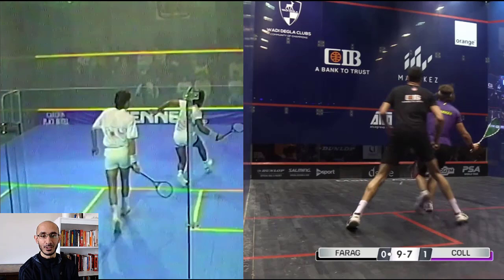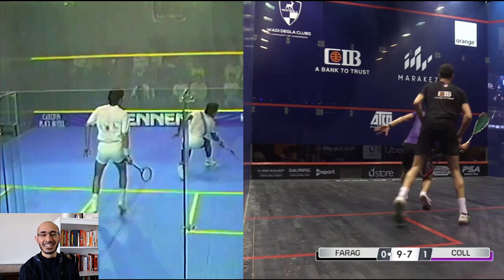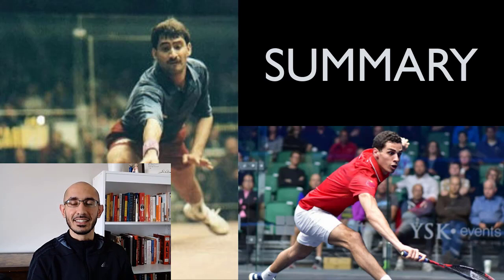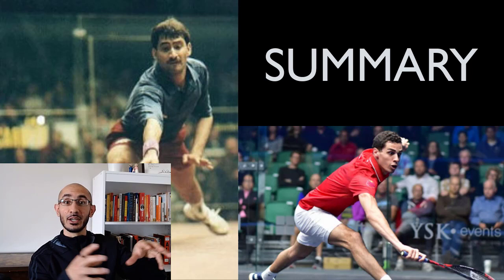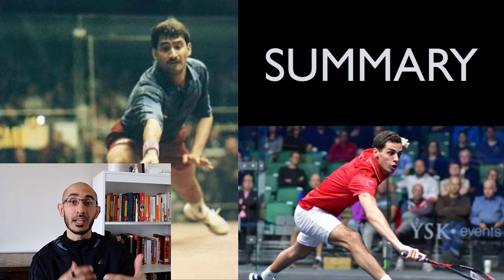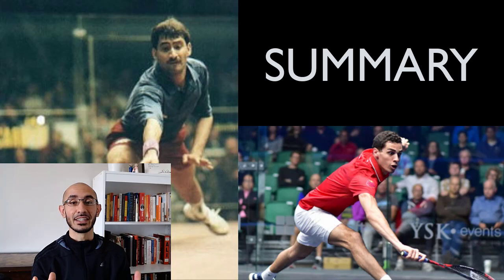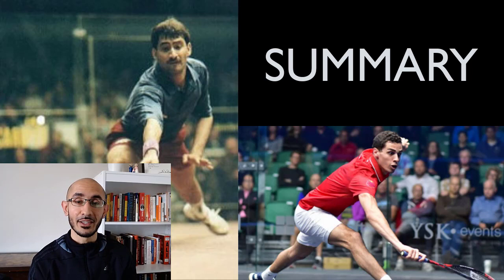PSA Squash: Jansher Khan vs. Ali Farag - Movement, technique, tactics and targets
Discover the similarities in movement between Jansher and Farag.

We also discuss tactics, targets and technique for the counter drop, along with a discussion on tactics (with a strategy to ponder).

You will learn:
1. Another movement pattern to the front left.
2. Different ways of hitting a counter drop depending on pressure.
3. Targets for counter drops.
4. A LOT MORE!

Critical times in video:
1. 0:31 - Focus of today's video.
2. 1:02 - My request of you.
3. 1:13 - Clips begin.
4. 1:50 - Slow motion analysis.
6. 6:03 - Reference to Janangir vs. Jansher - left hand plant.
7. 8:08 - Review Jansher and Farag's speed, technique, target and tactics on the counter drop and other shots - DISCUSSION as well.
8. 13:02 - Summary

If you want a thorough coaching program that teaches you the game from the ground up, check out my squash coaching program, "Back court to glass court" here: